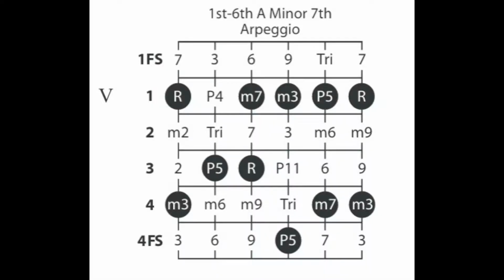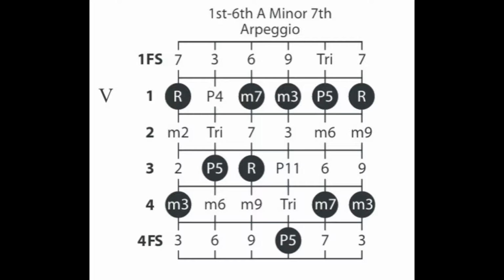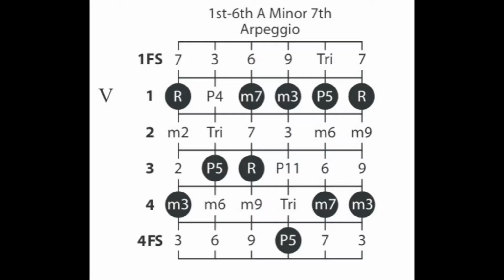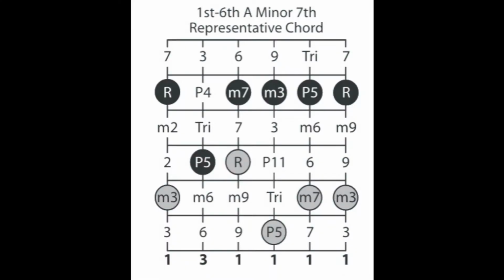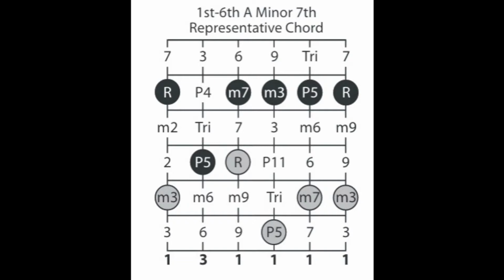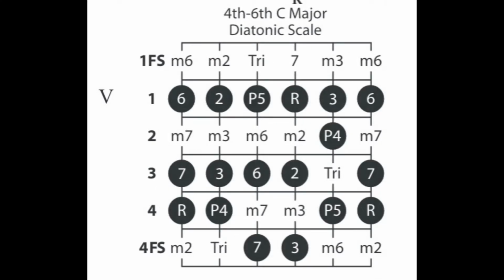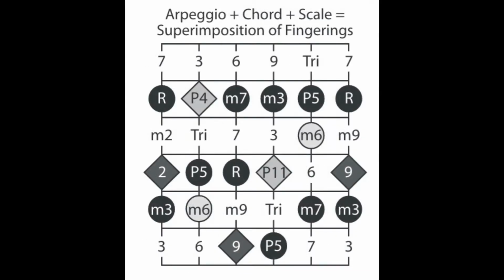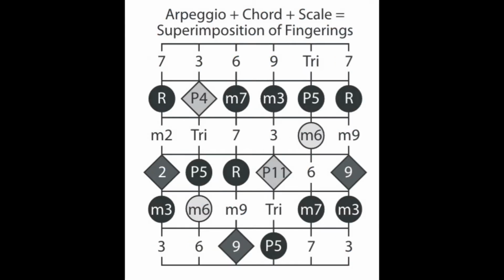Free Download Explained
explanation of superimposition box in the free download